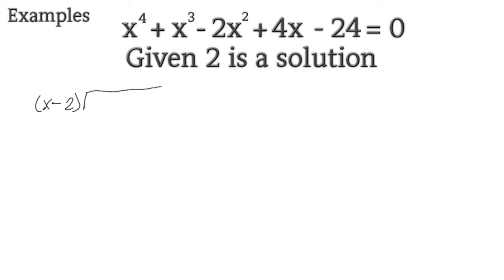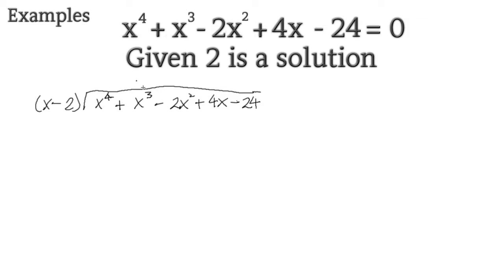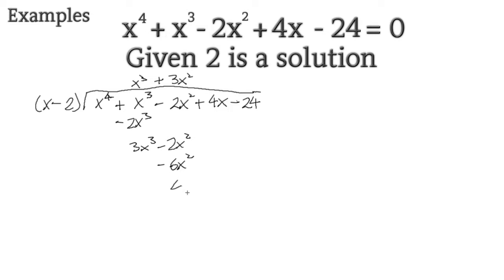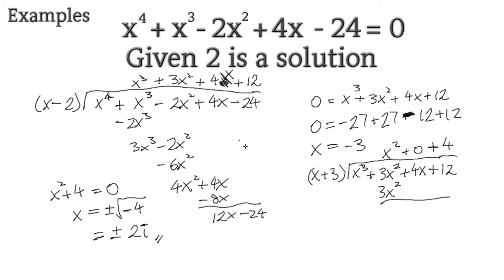Chapter 2.2 | Complex Solutions to Quartics | OCR MEI Further Mathematics B